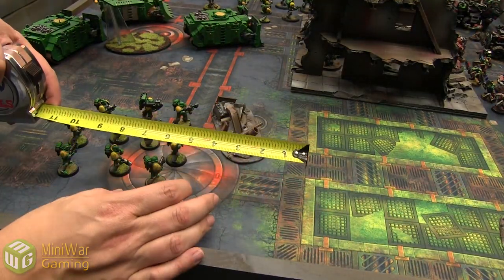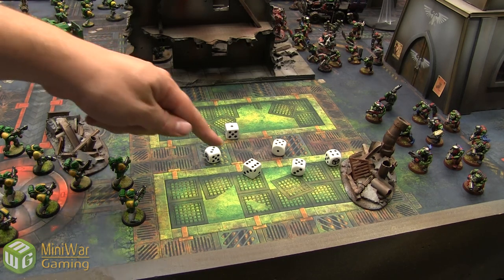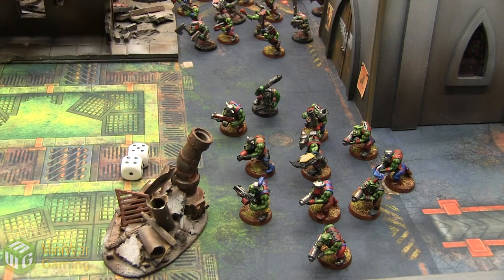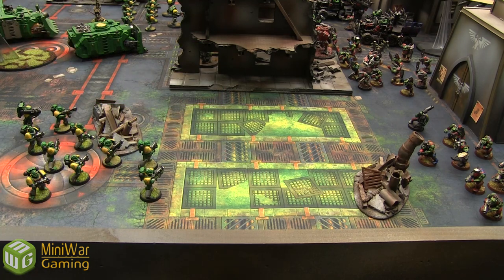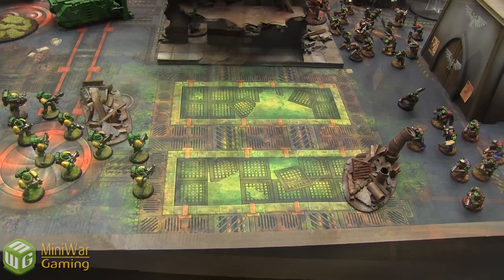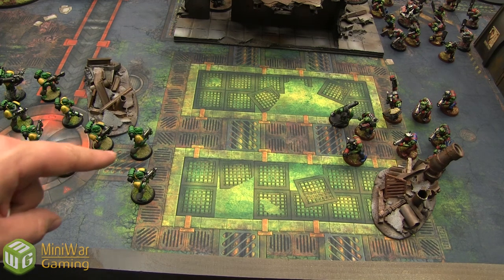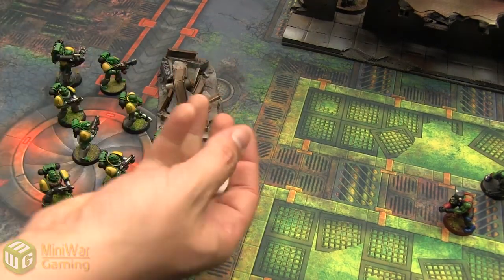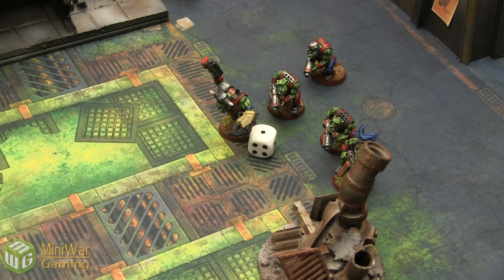Movement and Shooting - How to Play Warhammer 40k 7th Edition Ep 2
Matthew walks you through the details of the Movement and Shooting phases.